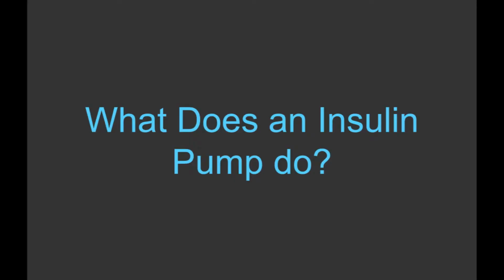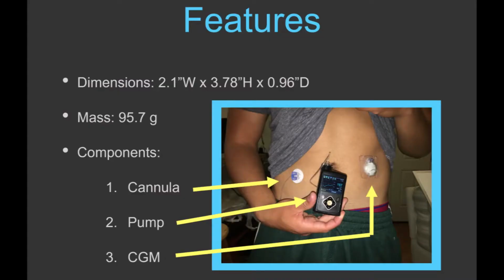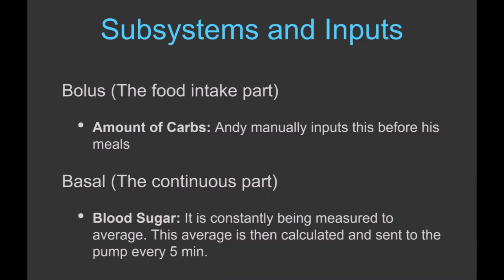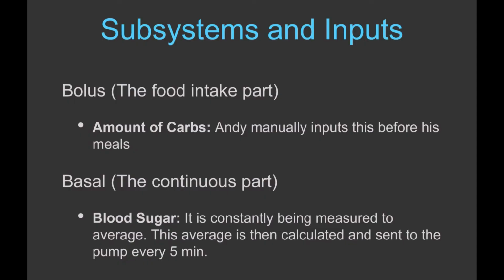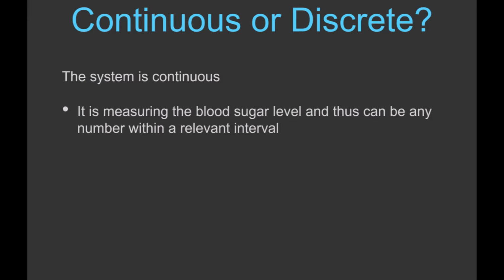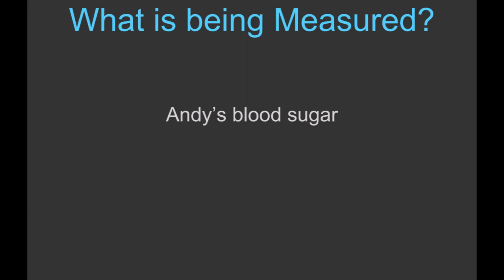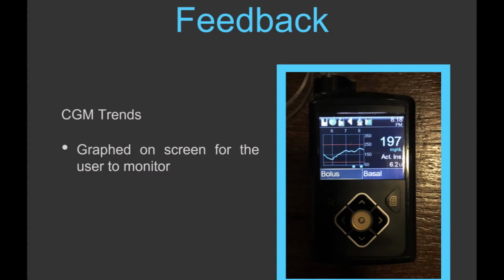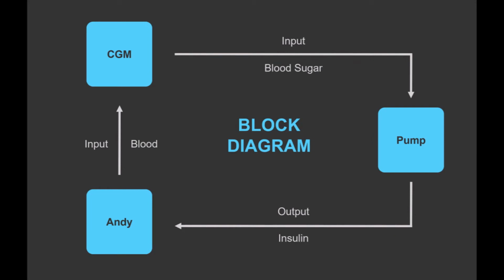Control Dynamics of an Insulin Pump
Watch as Lexy and Andy marvelously describe the control dynamics of Andy's beloved insulin pump. See if you can spot the John in the video he's doing great!!